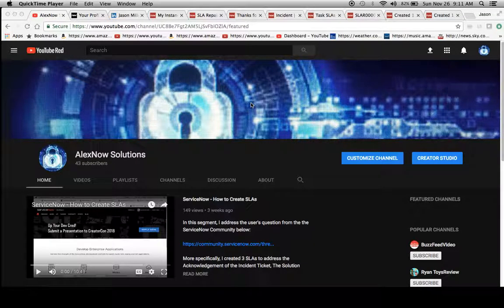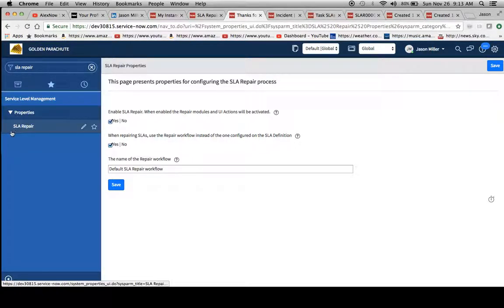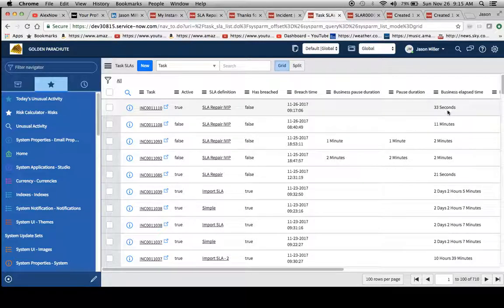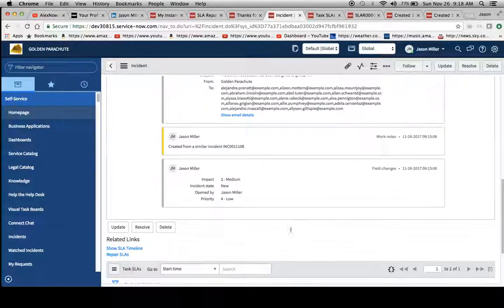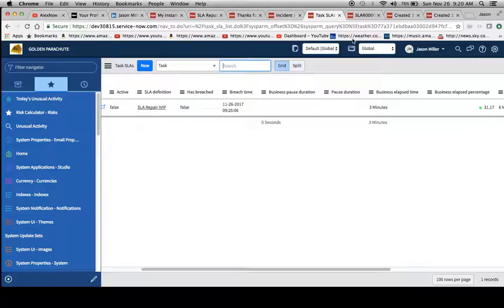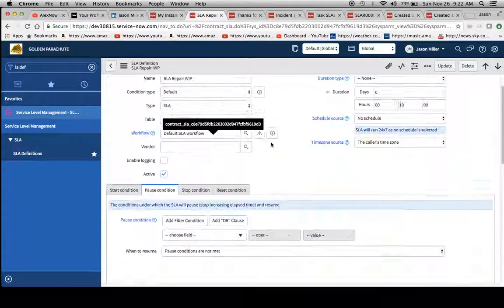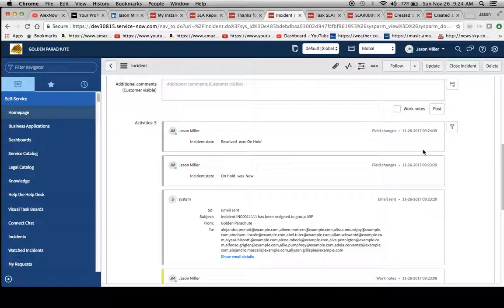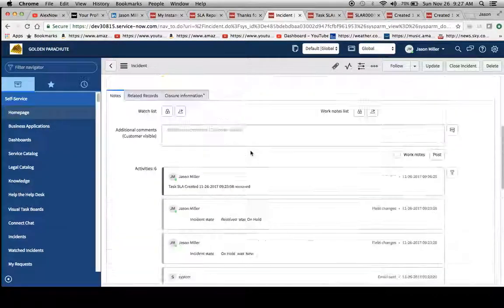ServiceNow - How to Repair SLAs in Kingston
Ever forget to add a condition to an SLA or user requirements changed after SLAs were created in PROD? This video shows how you can fix the record calculations during and after the SLA was corrected.

In this video I demonstrate how to Repair SLAs in Kingston. The following actions occurred during this demo:

*Creation of an SLA Definition;
*Modification of the SLA Definition before and after the SLA is marked inactive;
*Creation of 2 incident records to demonstrate how incorrect conditions can affect SLAs.
*Repair of the SLA performed twice using different conditions/duration.